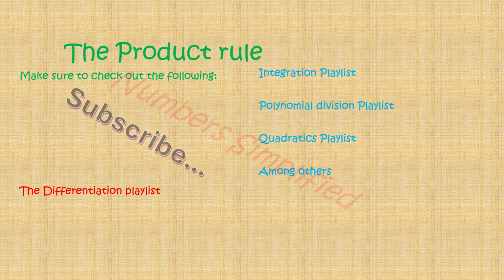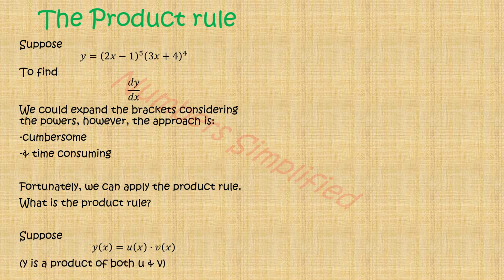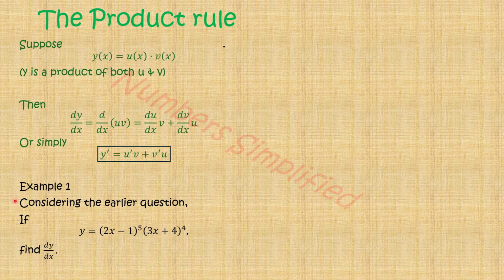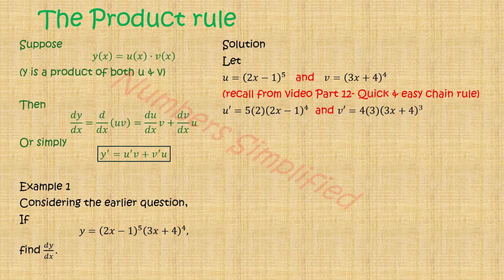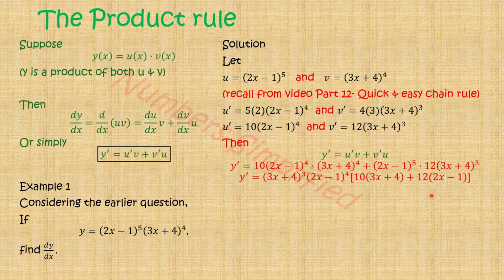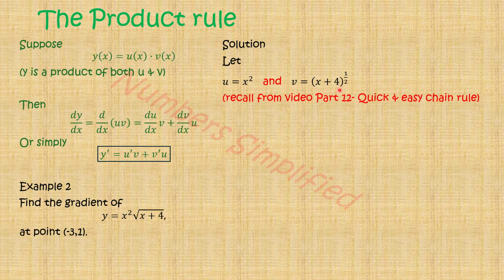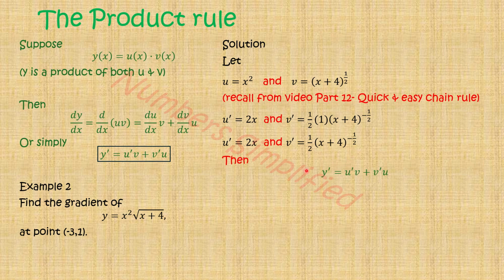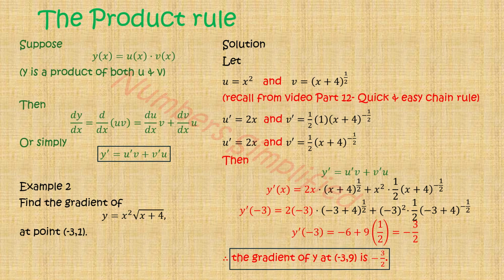Differentiation Part 13 (The Product Rule)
00:47 Introduction
02:35 Example 1
05:15 Example 2
07:30 Task